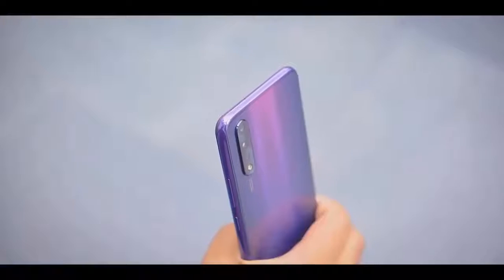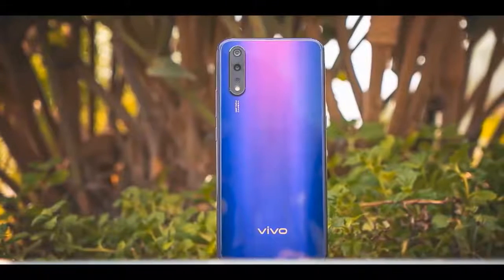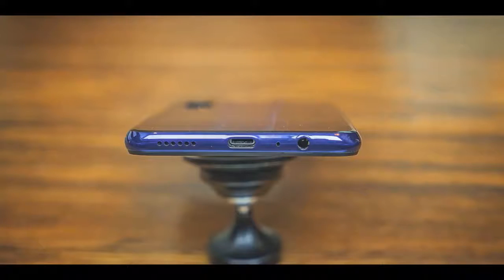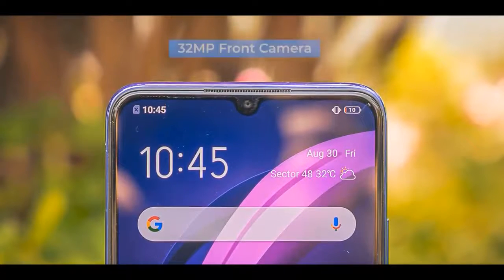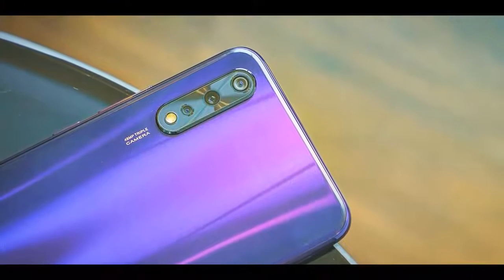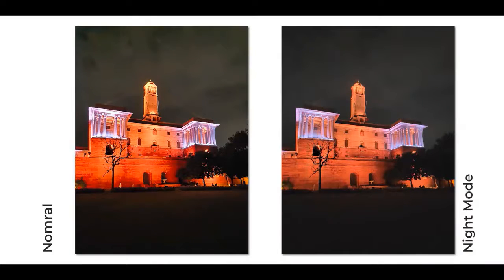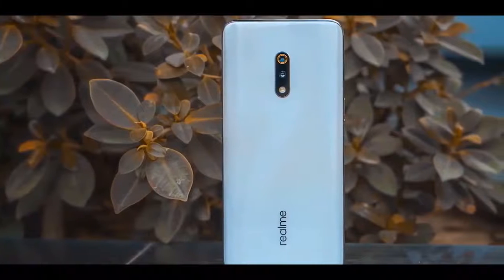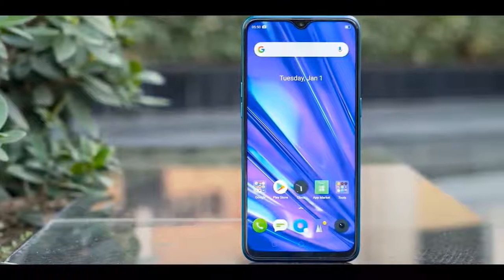Vivo Z1X : Full Review